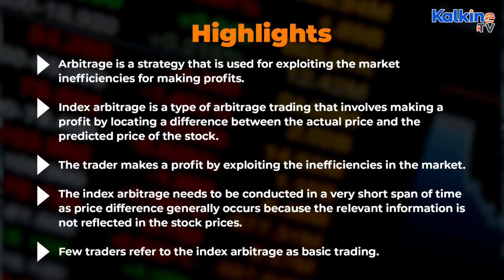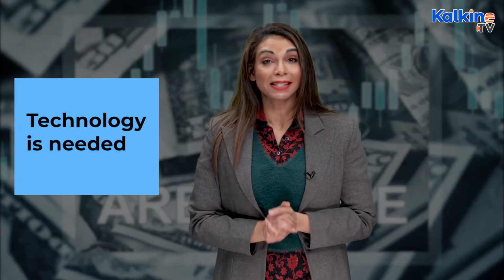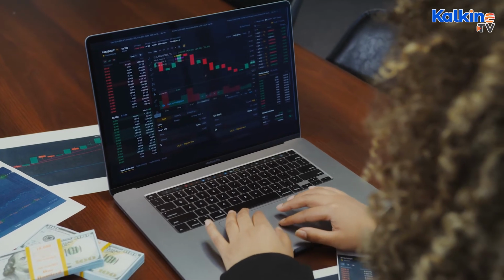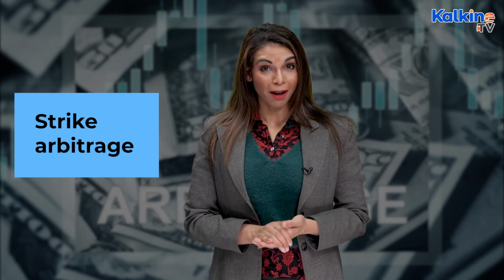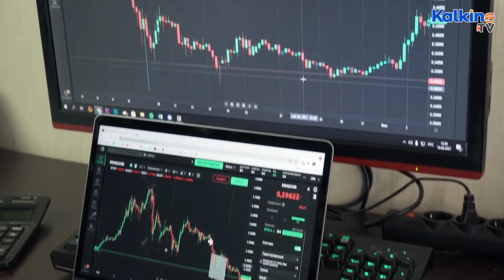What is Arbitrage?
Arbitrage is a strategy that is used for exploiting the market inefficiencies for making profits. The strategy generates income by identifying a difference between the ask and the bid prices of similar or identical assets.
An arbitrage involves buying the asset from one market at lower prices and selling the same asset in another market at higher prices or selling in the same market, but at a different time. The difference between the selling and the buying price is the profit made by the trader.
Through program trading the arbitrage opportunities can be located, and a trader can take advantage of the difference in the current and the future prices. For beginners, it is a difficult task to make accurate predictions manually. Series of calculations are undertaken by the statistical arbitragers to locate the opportunity.